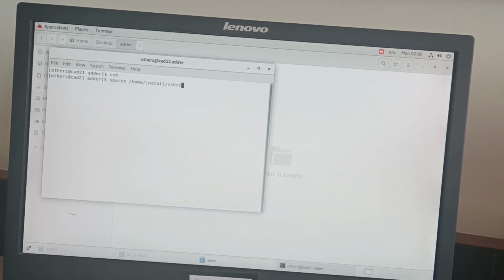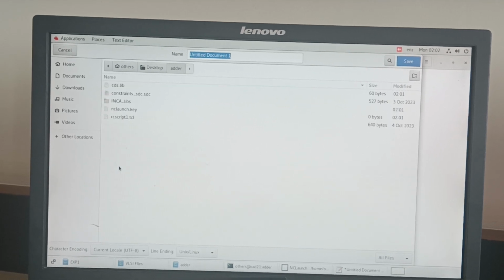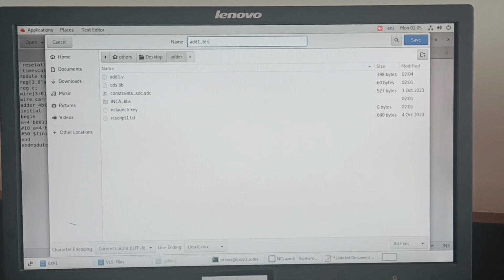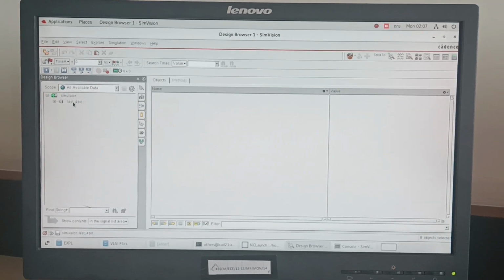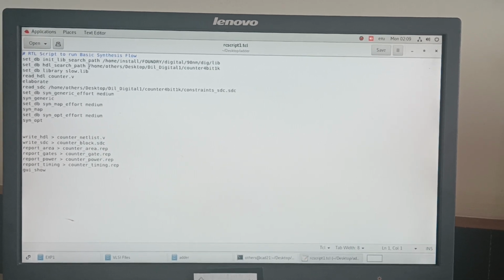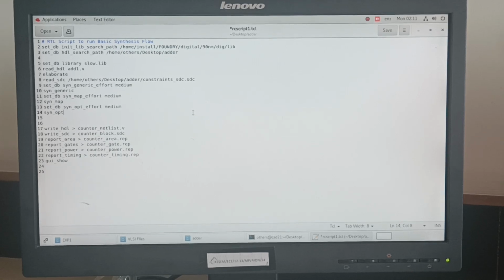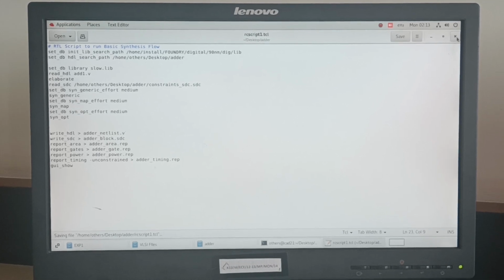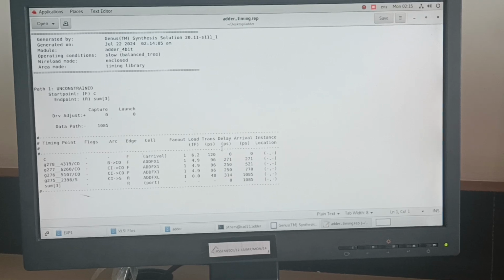4-BIT PARALLEL ADDER | VLSI LAB EXPERIMENT | DIGITAL DESIGN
Hi,
This video helps in designing digital experiments of VLSI.